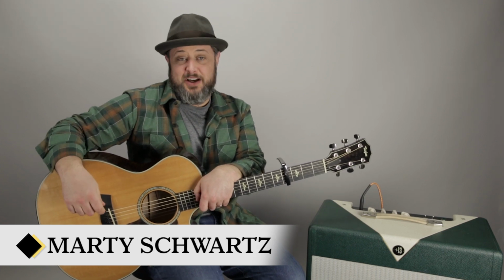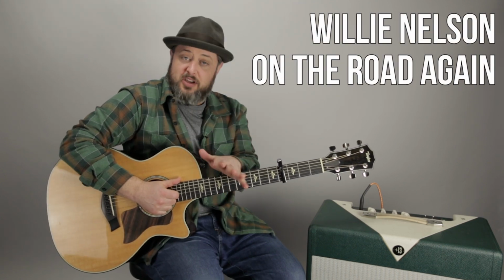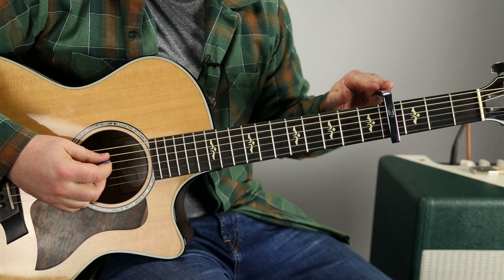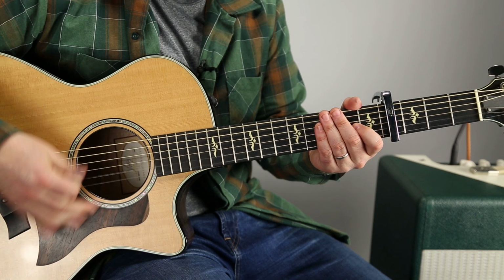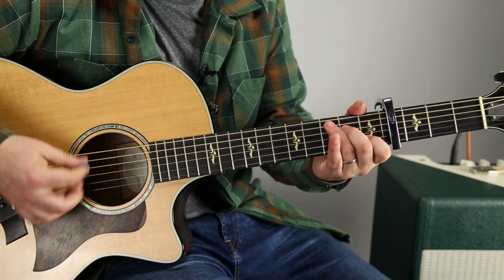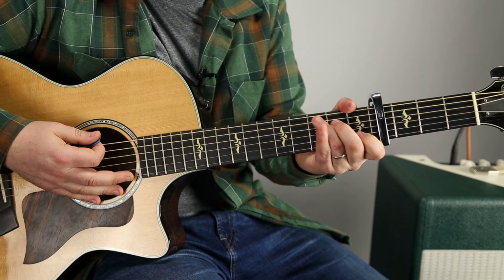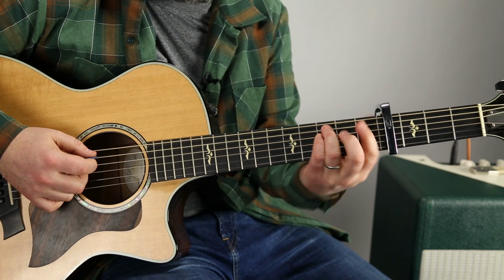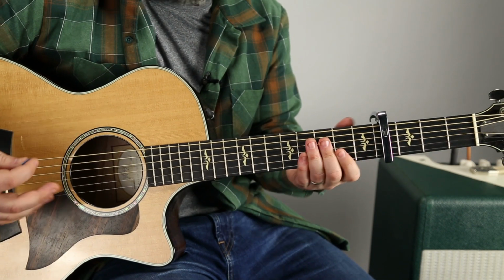How to Play "On the Road Again" by Willie Nelson on Guitar